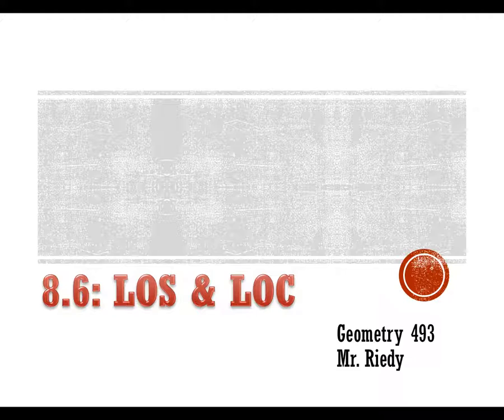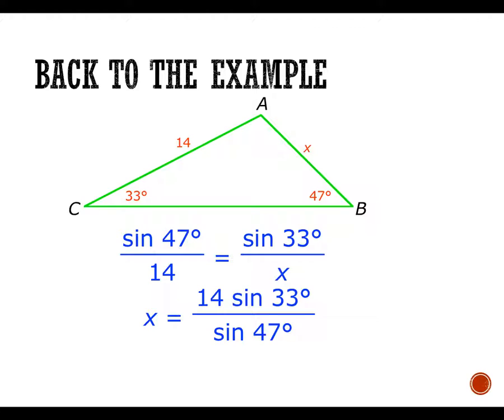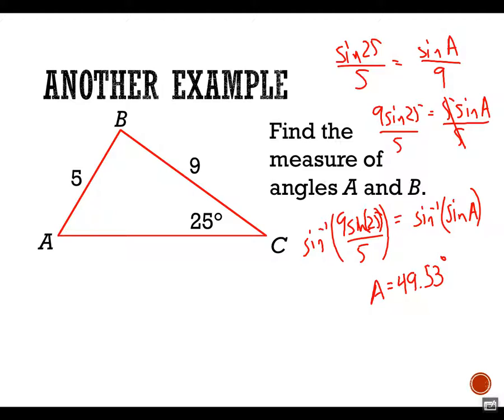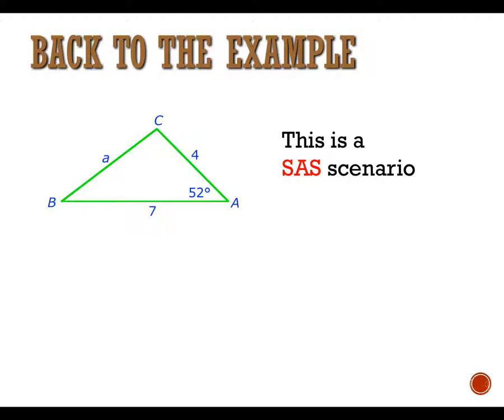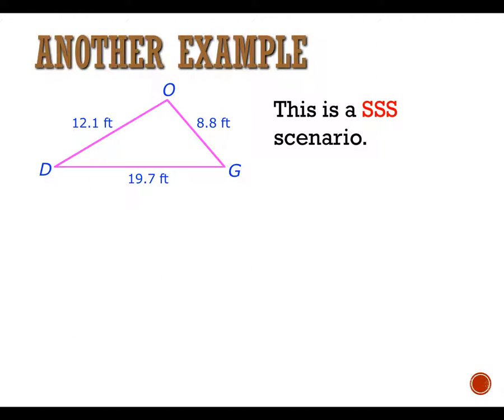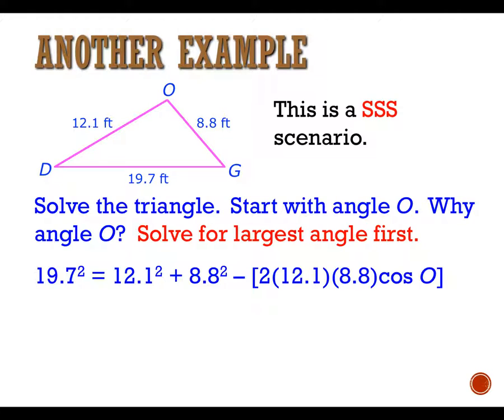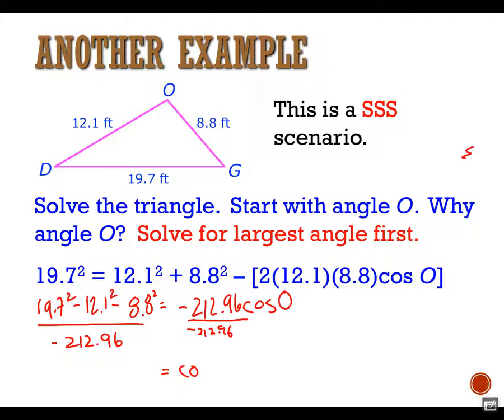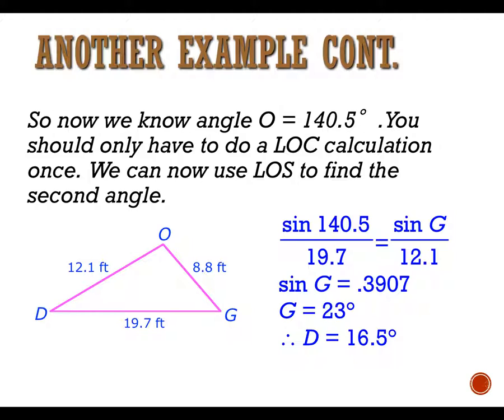Section 8.5: LOS & LOC